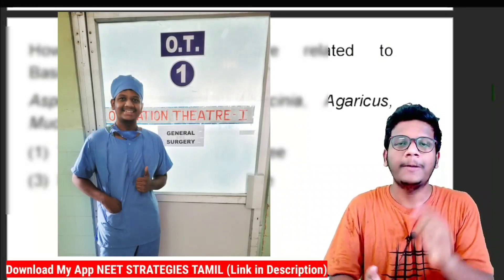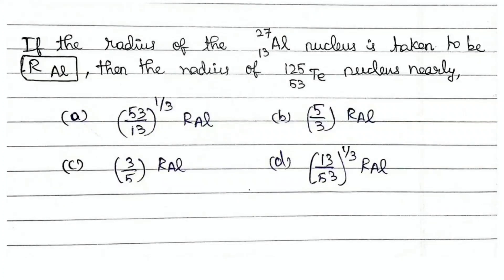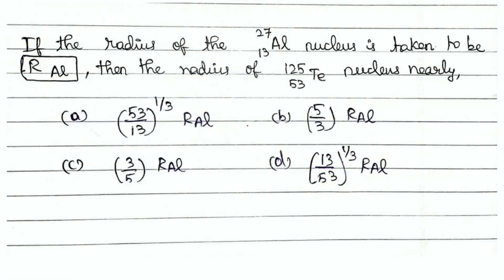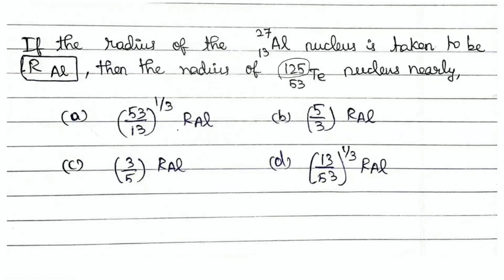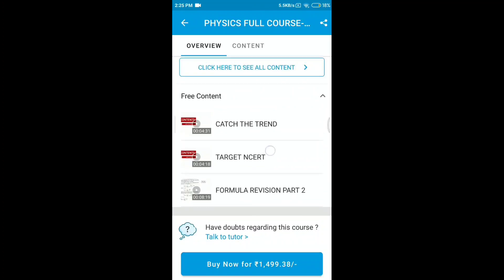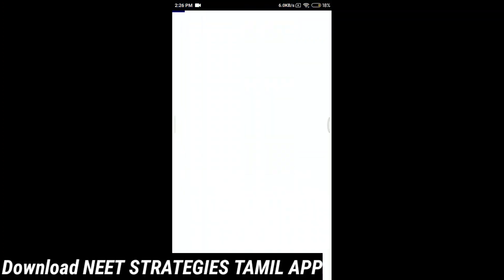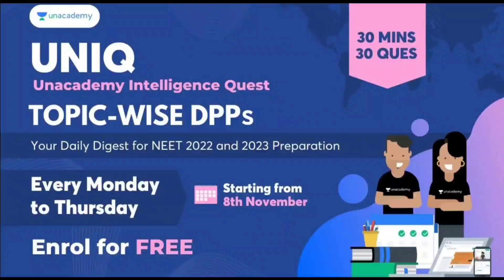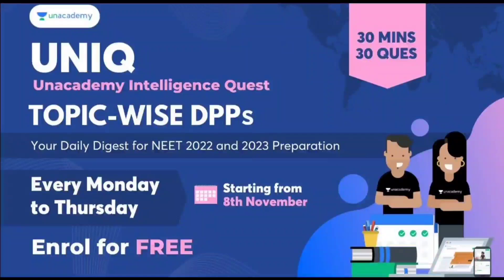Physics MCQ of the Week | Episode 1 | NEET 2022 | NEET 2023 | NEET STRATEGIES IN TAMIL